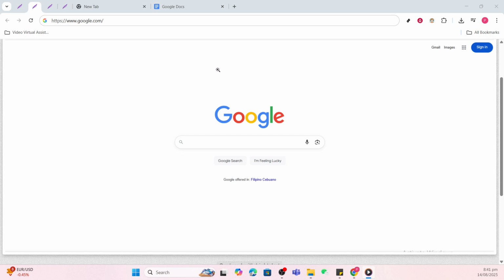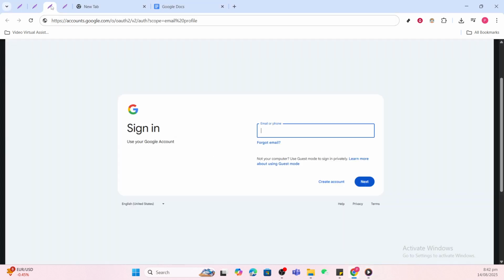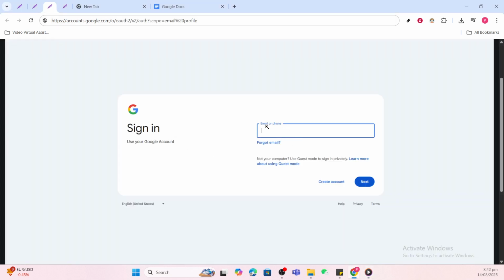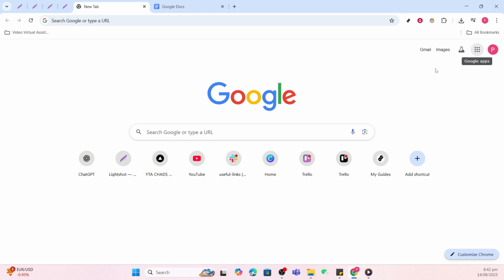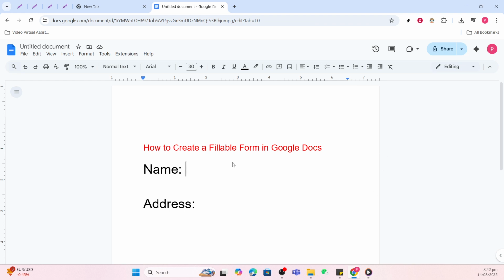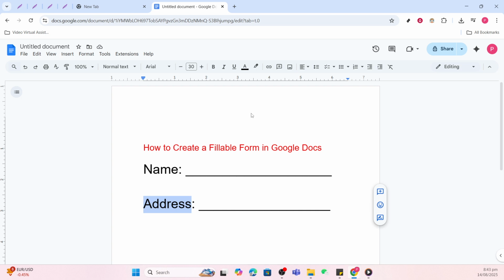How to Create a Fillable Form in Google Docs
📌 What You’ll Learn:

📝 How to create a fillable form in Google Docs step by step.

🔹 Design forms using tables, text fields, and signature lines.

📄 How to make a form printable or digital for easy sharing.

⚡ Tips on converting Google Docs into a fillable PDF.

✅ Best practices for making forms for surveys, registrations, and applications.